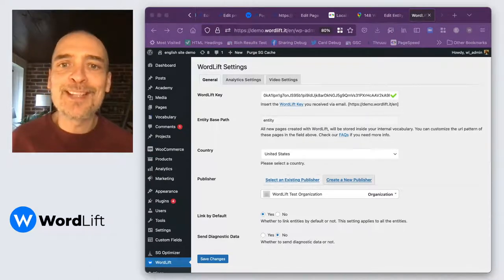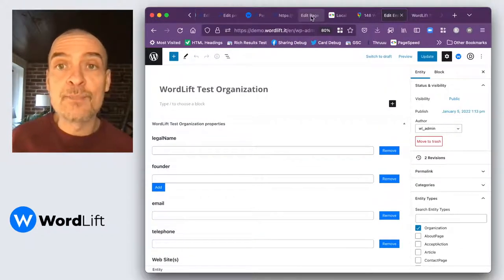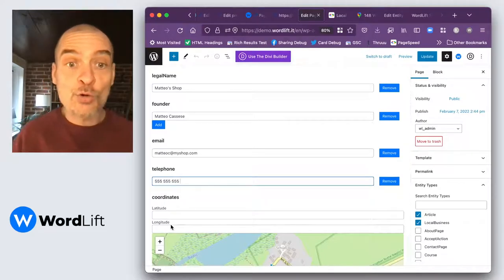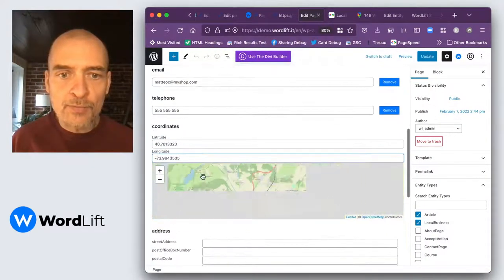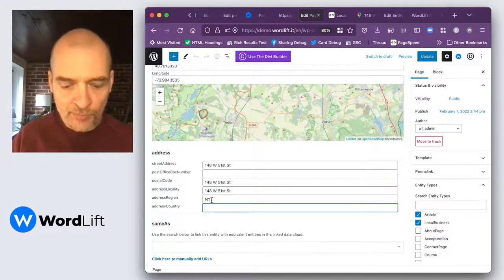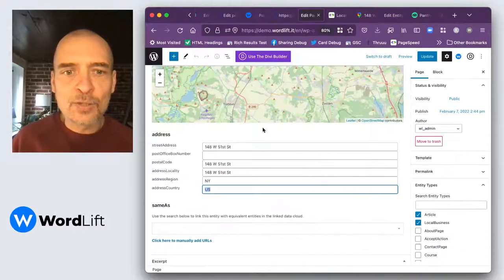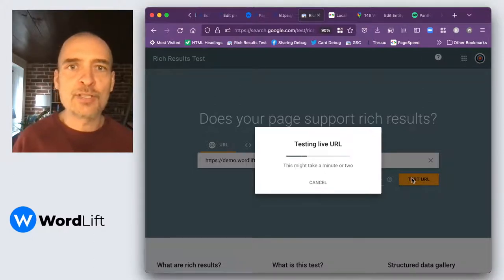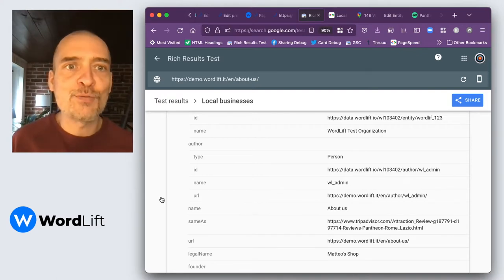How To Add LocalBusiness Schema Type With WordLift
Watch the video and earn how to add LocalBusiness schema to your website to make it easier for search engines to identify what type of organization you are and what you do.